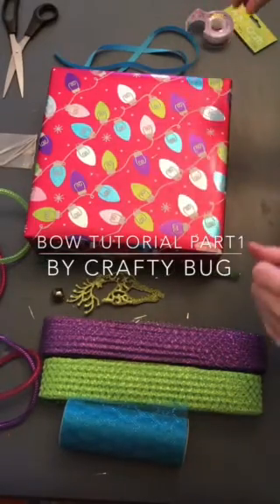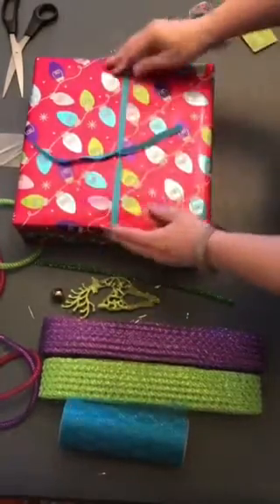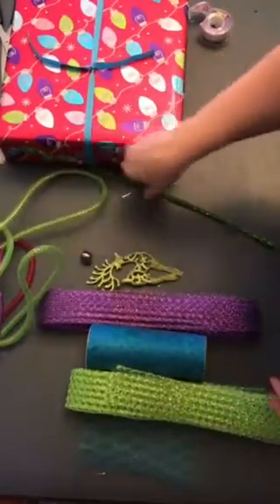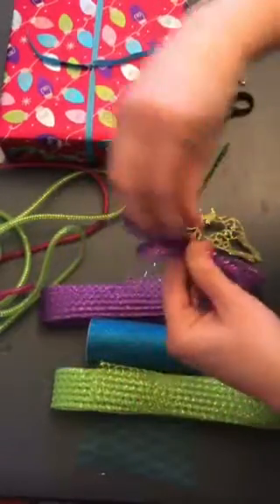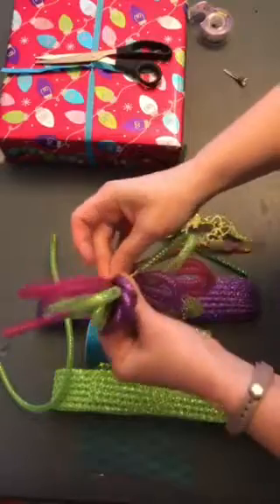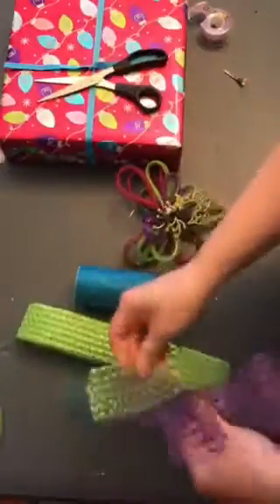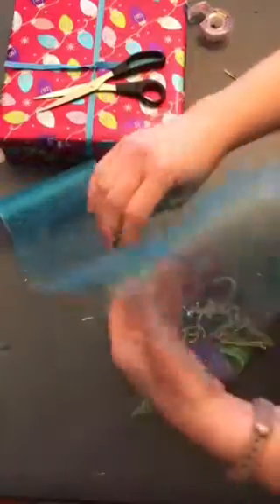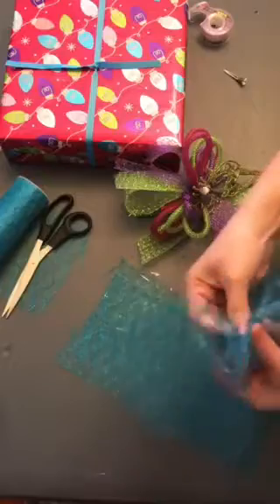DIY BIG FUN DECO MESH RIBBON MULTI LAYERED BOW tutorial; gift wrapping; pretty; Christmas gifts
Don’t forget to tap the 🔔 to receive notifications on my uploads and live streams.